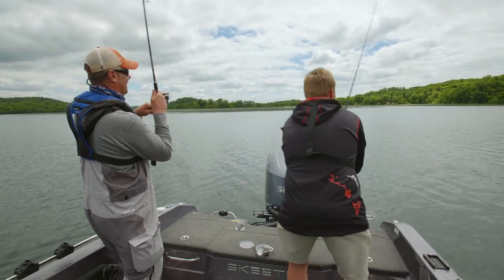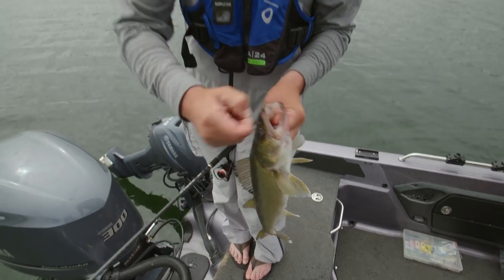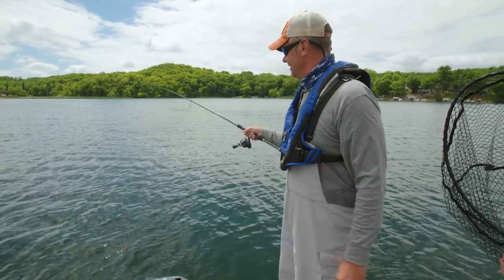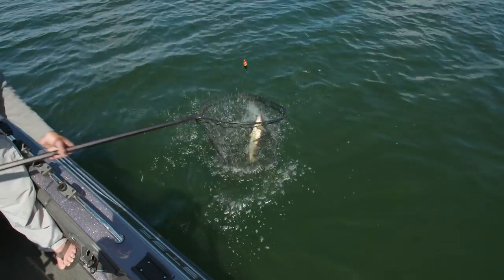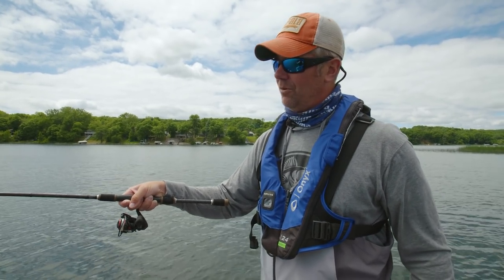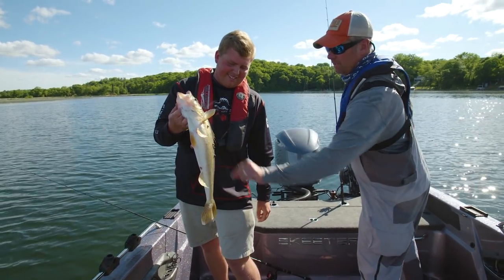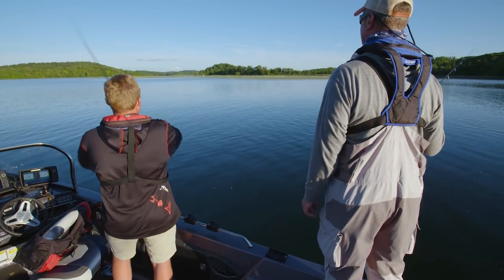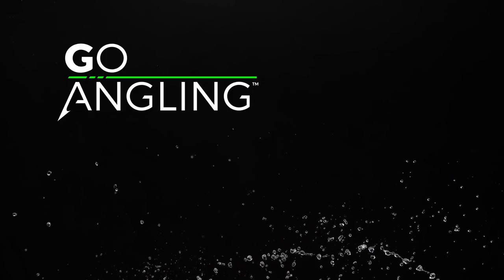Daytime Slip BOBBER Fishing for WALLEYE! Go Angling E8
Learn how to daytime slip bobber fish for walleye in this Go Angling episode.  Join James Holst and Konnor Kleist as they show you some proven tactics for daytime slip bobber fishing.